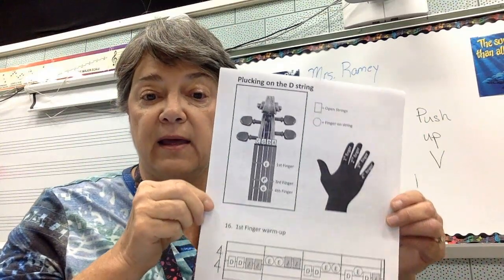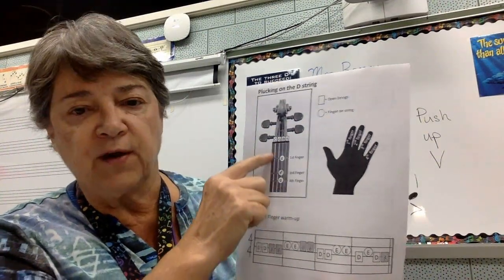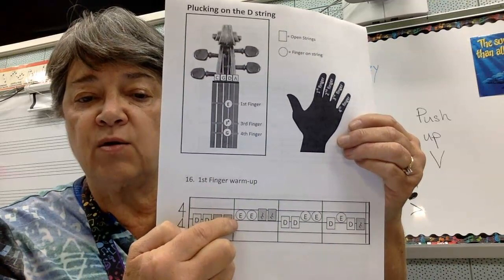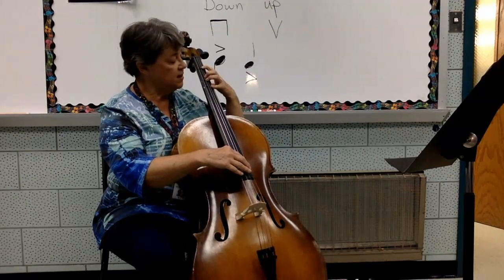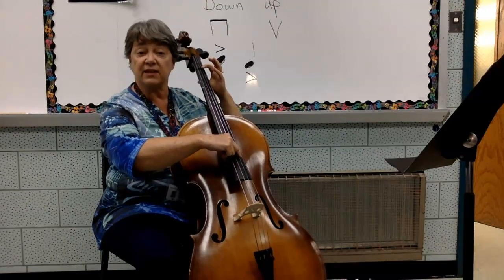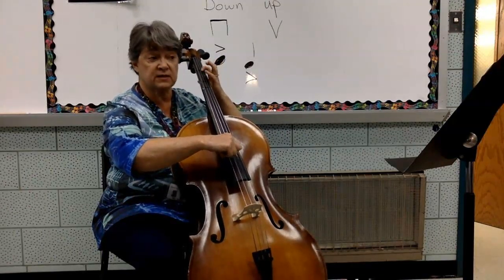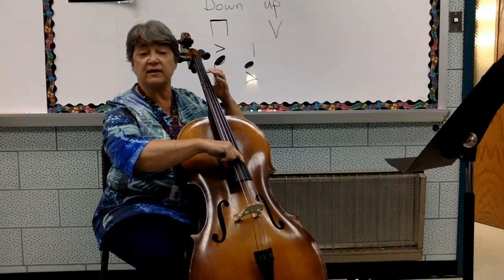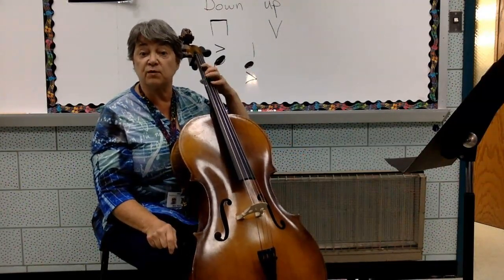Cello 13-14 play-a-long